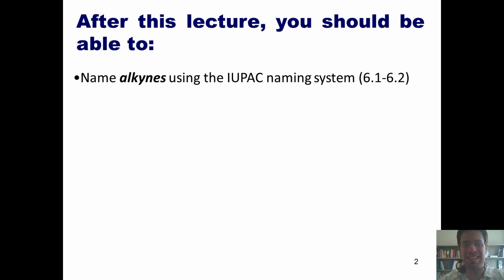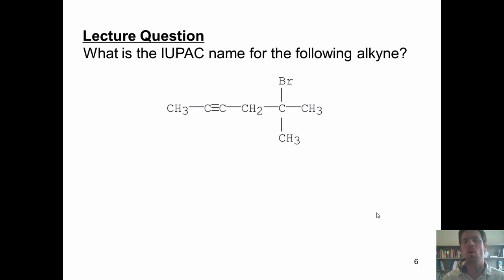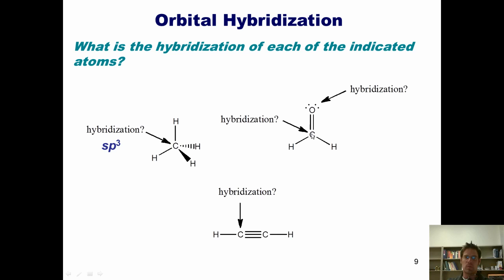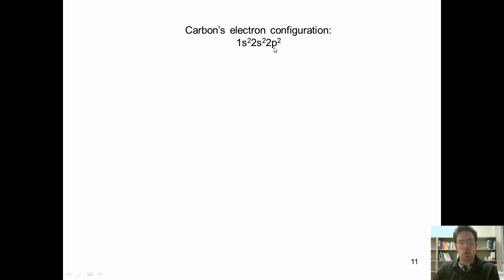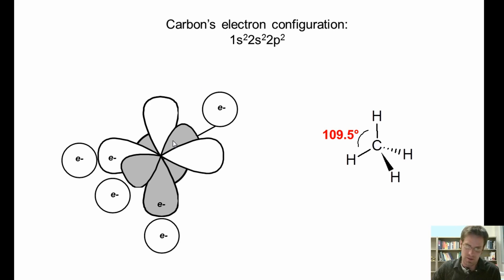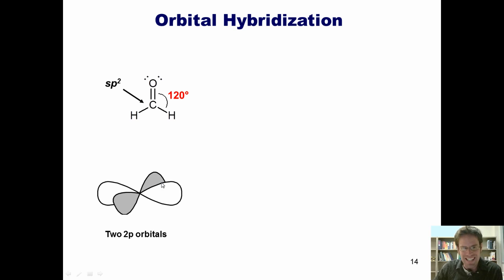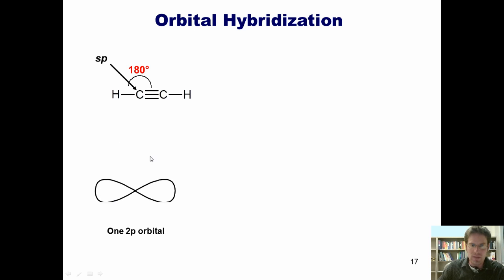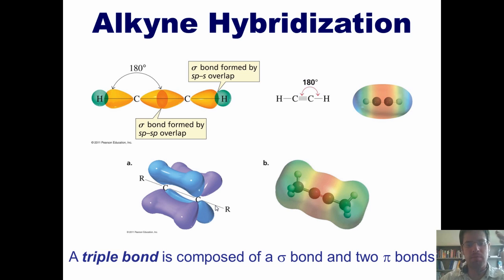Chapter 6 – The Reactions of Alkynes: Part 1 of 4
This video contains the first half of a presentation in which I'll teach you how to name alkynes using the IUPAC naming system; how to identify the hybridization of atoms in alkynes and explain, in terms of atomic and molecular orbitals, what that actually means; and how to correctly draw the mechanisms and predict the products formed in the following reactions: adding HX to alkynes, adding halogens (X2) to alkynes, and adding halogens and H2O to alkynes.  I'll also teach you about keto-enol tautomerism.